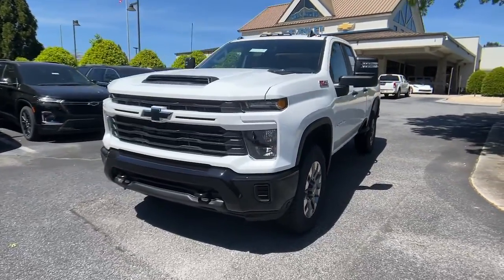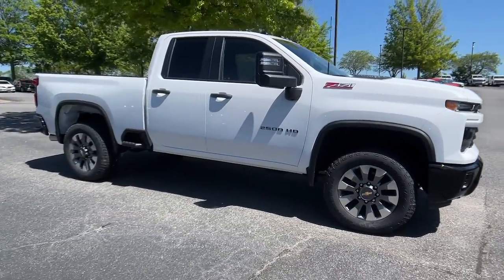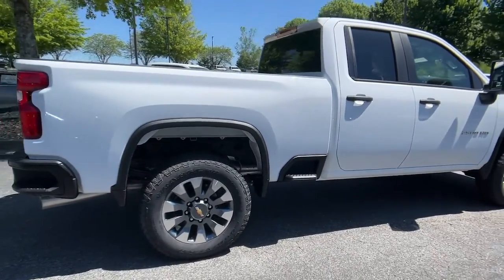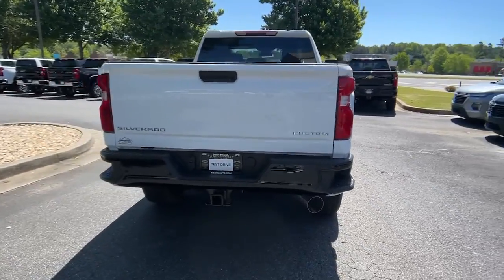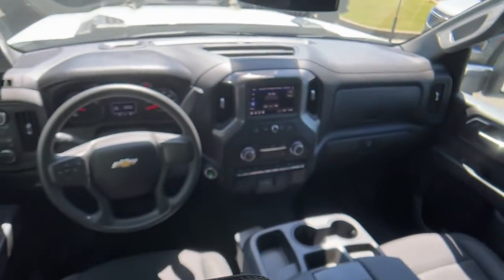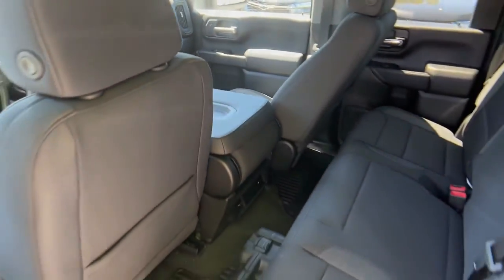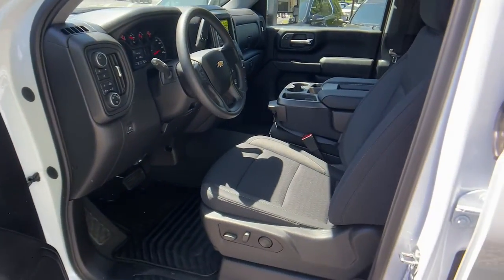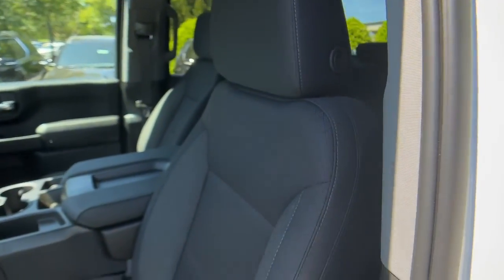2024 Chevrolet Silverado_2500HD Dawsonville Atlanta, Cumming, Gainsville, Cleveland T242035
Summit White New 2024 Chevrolet Silverado_2500HD Custom available in 1392 HWY 400 South, Dawsonville, Georgia at John Megel Chevrolet. Servicing the Dawsonville, Atlanta, Cumming, Gainsville, Cleveland, GA area.

Recent Arrival! 10-Speed Automatic 4WD Black Cloth. Summit White 2024 Chevrolet Silverado 2500HD Custom 4WD 10-Speed Automatic Duramax 6.6L V8 TurbodieselJOHN MEGEL CHEVROLET - - WHERE PRICE SELLS CARS AND SERVICE KEEPS CUSTOMERS.
POWER OUTLET  INTERIOR  120-VOLT  (400 watts shared with (KC9) bed mounted power outlet),TAILGATE  GATE FUNCTION MANUAL WITH EZ LIFT  includes power lock and release,REMOTE VEHICLE STARTER SYSTEM,GVWR  11 200 LBS. (5080 KG),LANE CHANGE ALERT WITH SIDE BLIND ZONE ALERT,SKID PLATES  protect the oil pan  front axle and transfer case,JET BLACK  CLOTH SEAT TRIM,TRANSMISSION  ALLISON 10-SPEED AUTOMATIC,CUSTOM PREFERRED EQUIPMENT GROUP  includes standard equipment,CUSTOM VALUE PACKAGE  includes (PCX) Custom Convenience Package  (PQA) WT/CX Safety Package  (DWC) outside power-adjustable vertical trailering mirrors with heated and auto-dimming upper glass  lower convex spotter mirrors  turn signal indicators  puddle lamps  perimeter lighting and (DD8) auto-dimming rearview mirror,REAR PARK ASSIST,USB PORTS  REAR  DUAL  CHARGE-ONLY  (Included and only available with (KI4) 120-volt power outlet. Beginning with the start of production certain vehicles will be forced to include (RFO) Not Equipped with USB ports rear.),CUSTOM CONVENIENCE PACKAGE  includes (BTV) Remote Start with (UTJ) content theft alarm  (KI4) 120-volt power outlet  (KC9) 120-volt bed-mounted power outlet  (UBI) 2 charge-only USB ports for second row  (C49) rear-window defogger  (A2X) 10-way power driver seat including power lumbar  (UF2) bed LED cargo area lighting  (QT5) EZ Lift power lock and release tailgate and (JL1) Trailer brake controller. (Included with (PDX) Custom Value Package. Beginning with the start of production certain vehicles will be forced to include (RFO) Not Equipped with USB ports rear.),DEFOGGER  REAR-WINDOW ELECTRIC,HILL DESCENT CONTROL,CHEVYTEC SPRAY-ON BEDLINER  Black (does not include spray-on liner on tailgate due to Black composite inner panel),MIRRORS  OUTSIDE POWER-ADJUSTABLE VERTICAL TRAILERING WITH HEATED AND AUTO-DIMMING UPPER GLASS  lower convex mirrors  turn signal indicators  puddle lamps  perimeter lighting  auxiliary lighting  power folding/manual extending (extends 3.31 [84.25mm]) Includes (DD8) auto-dimming rearview mirror.,SEATS  FRONT 40/20/40 SPLIT-BENCH  with covered armrest storage and under-seat storage (lockable) (STD),WINTER GRILLE COVER,ENGINE BLOCK HEATER,LPO  HITCH PACKAGE  Gooseneck ball and chain tiedown kit with case  (dealer-installed),TRAILER BRAKE CONTROLLER  INTEGRATED,MIRROR  INSIDE REARVIEW AUTO-DIMMING,NOT EQUIPPED WITH USB PORTS REAR  see dealer for details (Beginning with the start of production certain vehicles will be forced to include (RFO) Not Equipped with USB ports rear.),SUMMIT WHITE,WT/CX SAFETY PACKAGE  includes (UD7) Rear Park Assist  (UKC) Lane Change Alert with Side Blind Zone Alert and (UFG) Rear Cross Traffic Alert,SEAT ADJUSTER  DRIVER 10-WAY POWER  including lumbar,LED CARGO AREA LIGHTING  located in pickup bed  activated with switch on center switch bank or key fob,LAMPS  SMOKED AMBER ROOF MARKER  (LED),REAR AXLE  3.42 RATIO,REAR CROSS TRAFFIC ALERT,THEFT-DETERRENT SYSTEM  UNAUTHORIZED ENTRY,LPO  BLACK BOWTIE EMBLEM  FRONT  (dealer-installed),EXHAUST BRAKE,GOOSENECK/5TH WHEEL PACKAGE  includes (Z6A) Gooseneck/5th Wheel Prep Package (Includes (JL1) Trailer brake controller and (CGN) Chevytec spray-on bedliner.),POWER OUTLET  BED MOUNTED  120-VOLT  (400 watts shared with (KI4) interior power outlet),AUDIO SYSTEM  CHEVROLET INFOTAINMENT 3 SYSTEM  7 diagonal HD color touchscreen  AM/FM stereo  Bluetooth audio streaming for 2 active devices  voice command pass-through to phone  Wireless Apple CarPlay and Wireless Android Auto compatibility (STD),ENGINE  DURAMAX 6.6L TURBO-DIESEL V8  B20-Diesel compatible  (470 hp [350.5 kW] @ 2800 rpm  975 lb-ft of torque [1322 Nm] @ 1600 rpm),GOOSENECK/5TH WHEEL PREP PACKAGE  Hitch platform to accept Gooseneck or 5th Wheel hitch. Includes hitch platform with tray to accept ball  stamped bed holes with removable caps installed and bed mounted 7-pin trailer harness (similar to UY2 harness).,Z71 OFF-ROAD PACKAGE  includes (Z71) Off-Road suspension with off-road tuned twin tube Rancho shocks  (JHD) Hill Desce